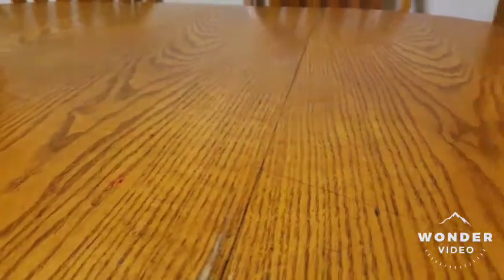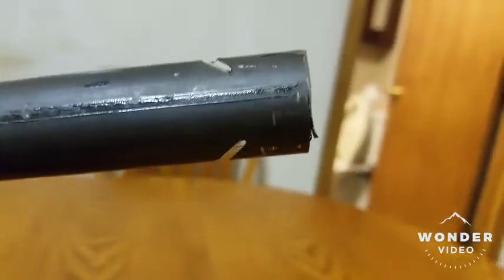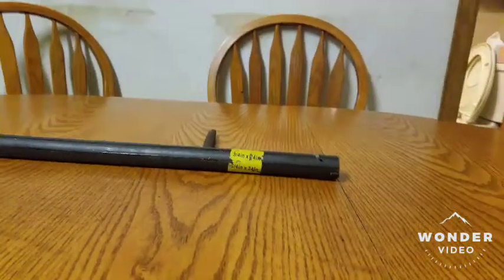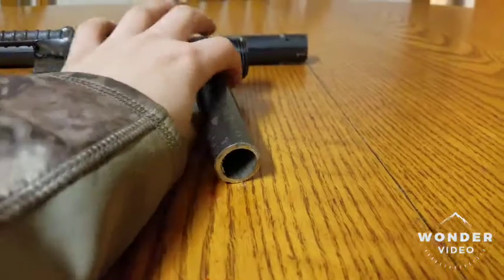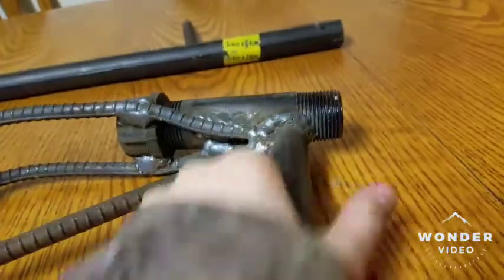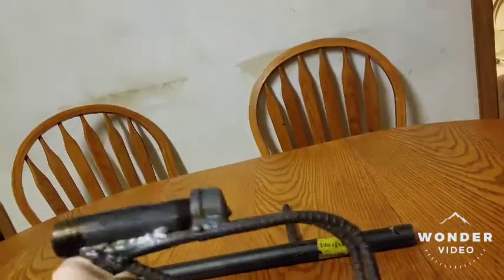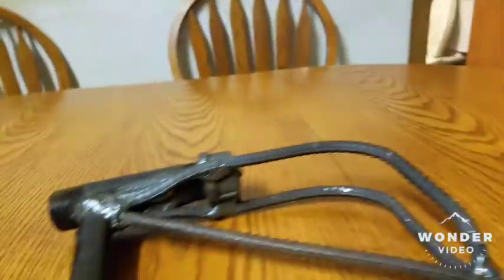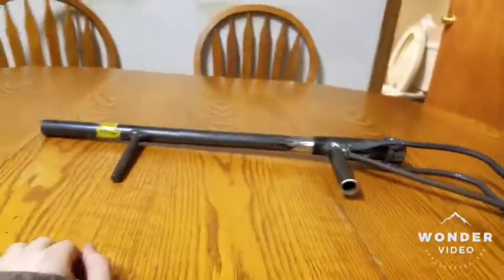20$ slamfire shotgun *update*